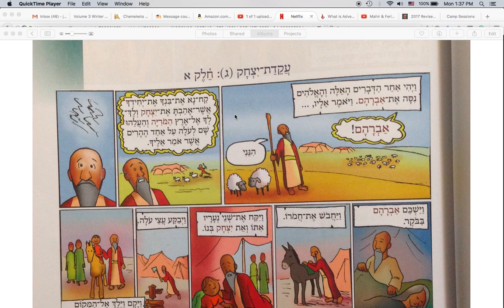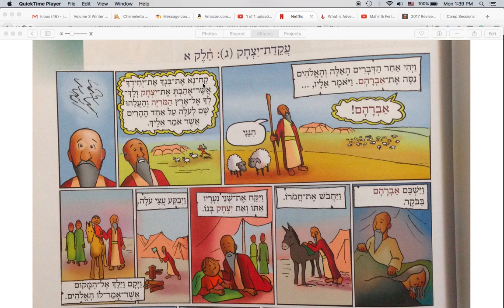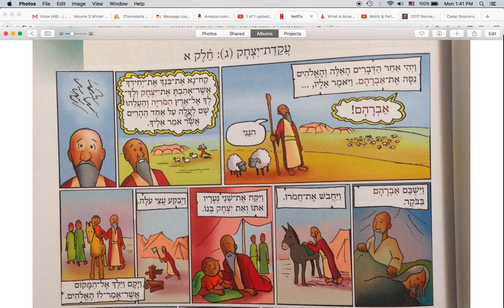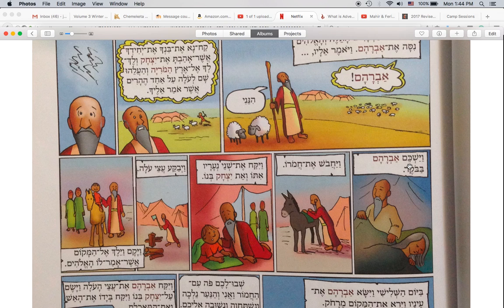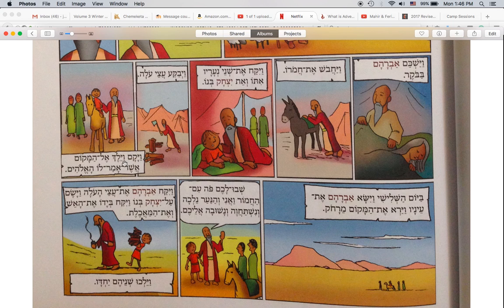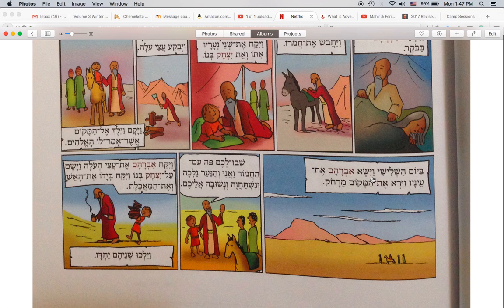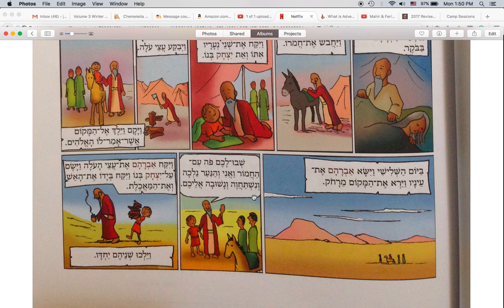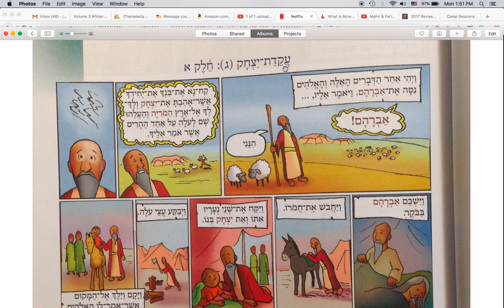Reading 9 Binding of Isaac 3 Section 1